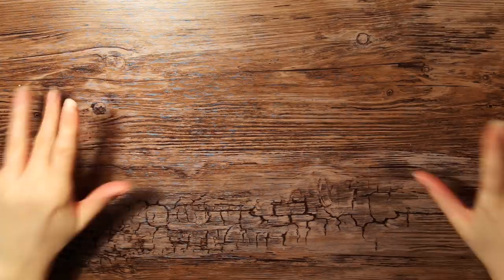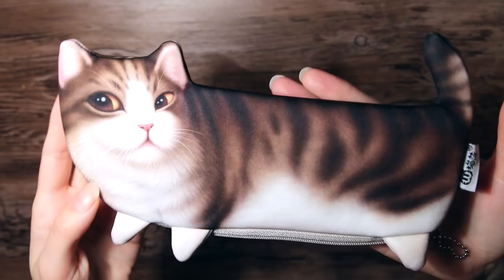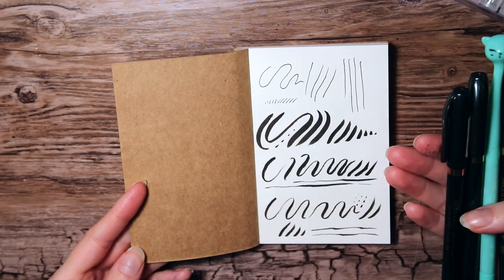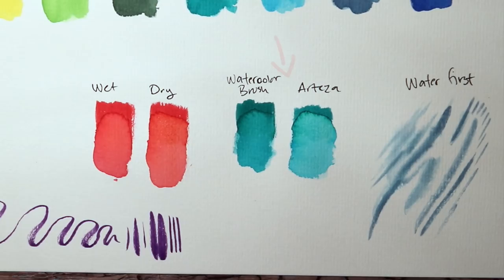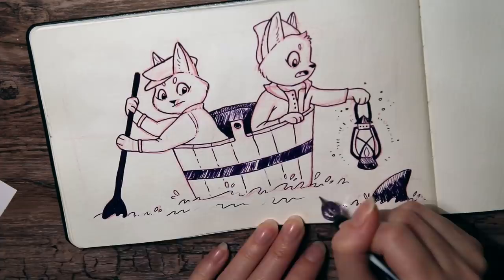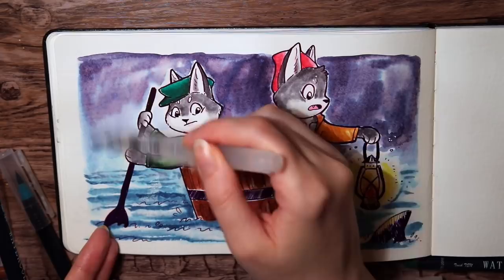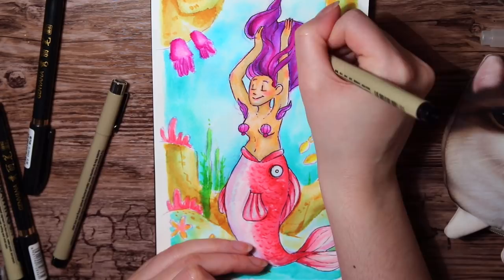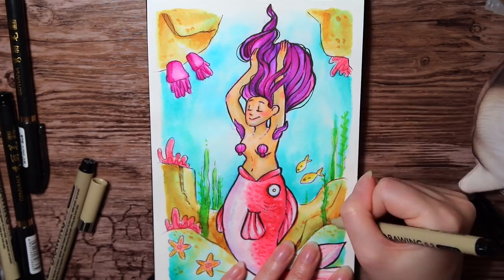DO THEY EVEN WORK? Testing Cheap Art Supplies from Banggood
Hello! Today I'm trying out cheap art supplies from Banggood and see if they even work. Links to all supplies below